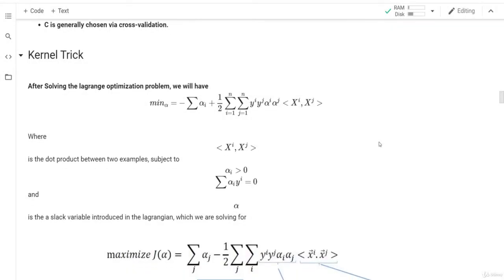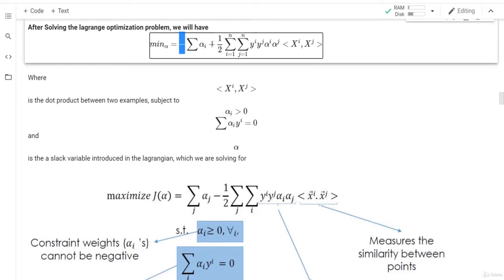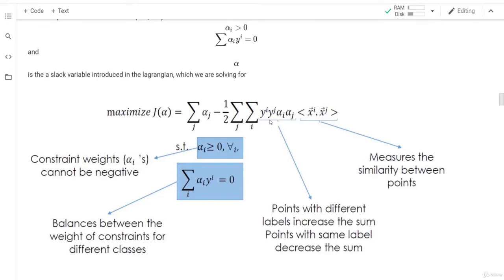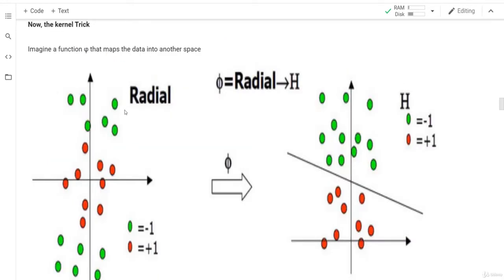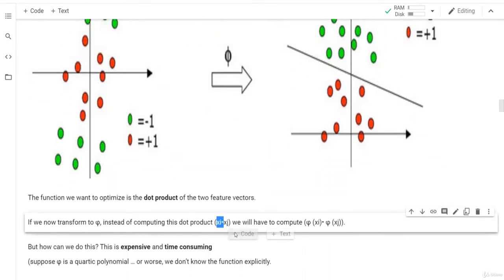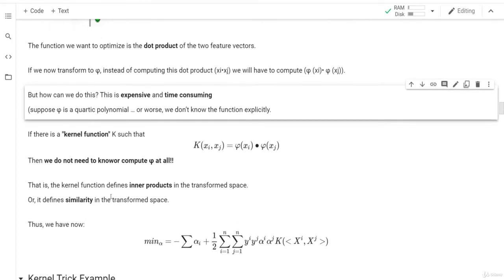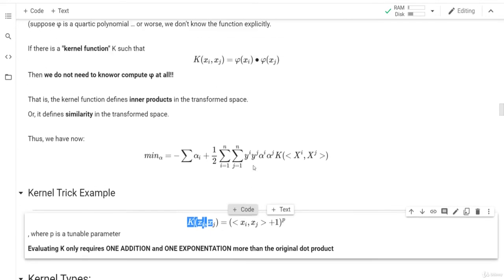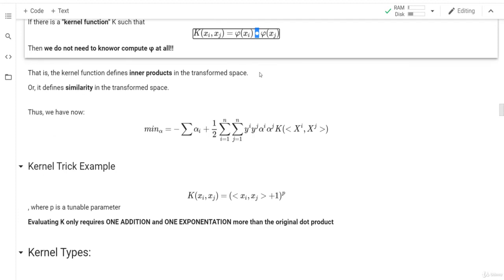112. Kernel Trick